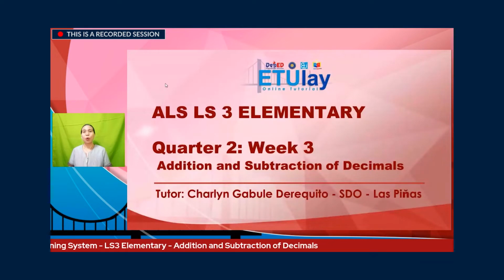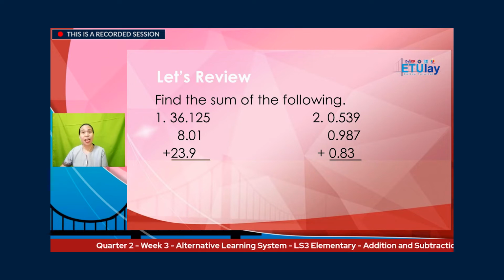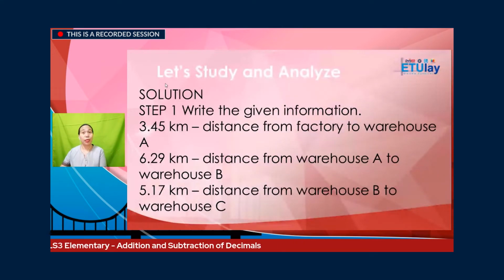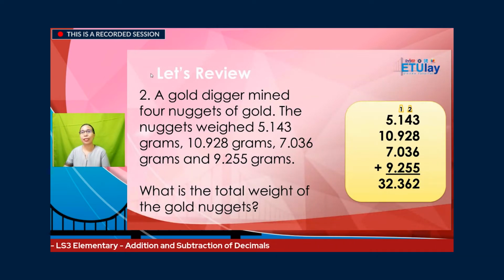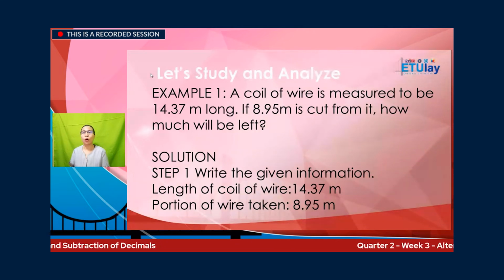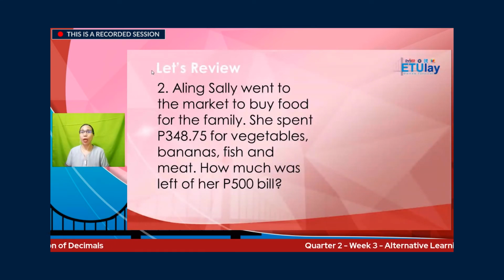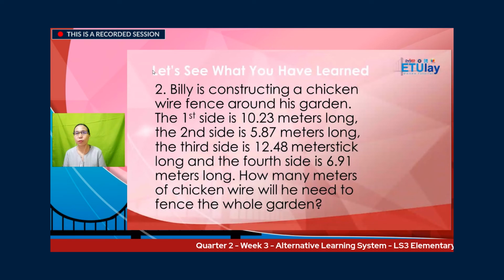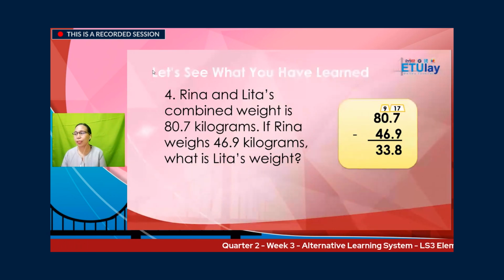ETULAY ALS LS 3 Q2 WEEK 3: Addition and Subtraction of Decimals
ALS LS 3 Math Elementary
Quarter 2
Week 3: Addition and Subtraction of Decimals
Tutor: Charlyn G. Derequito